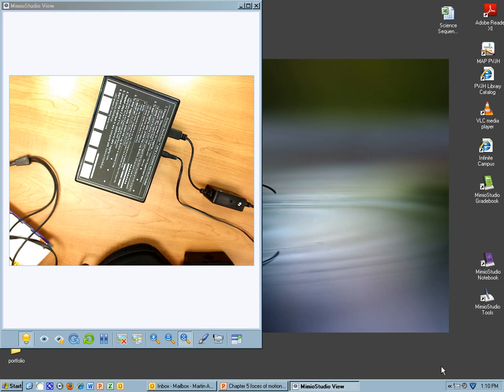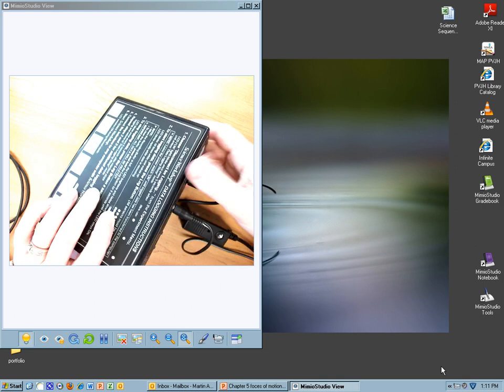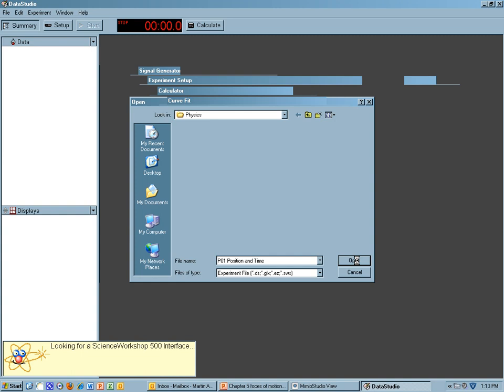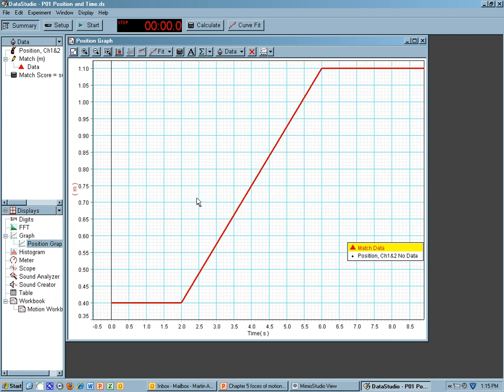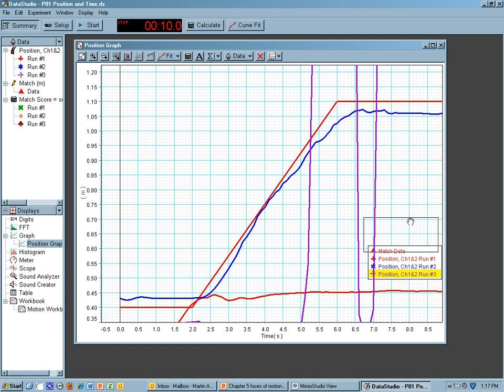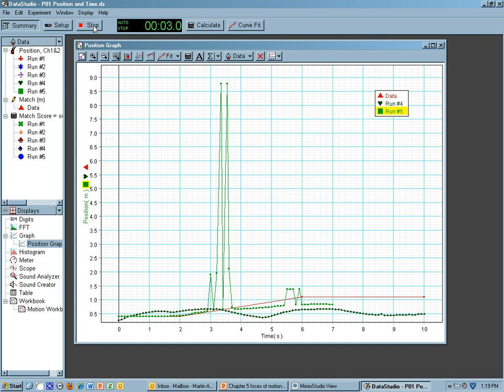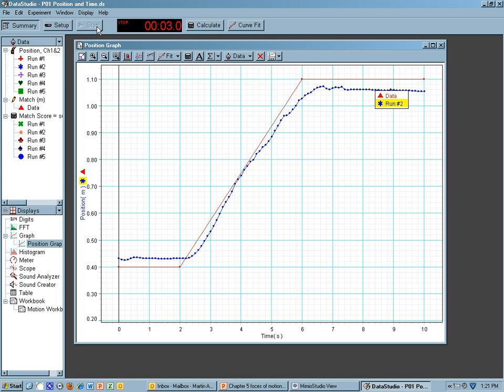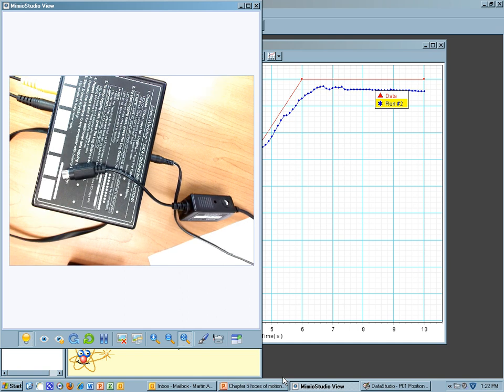using the pasco system